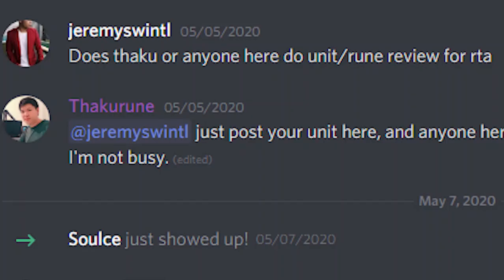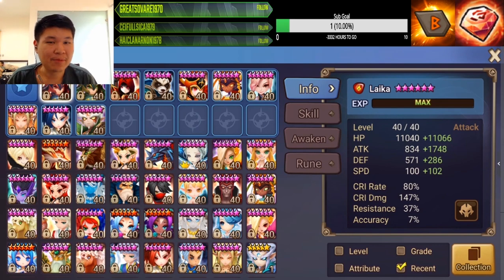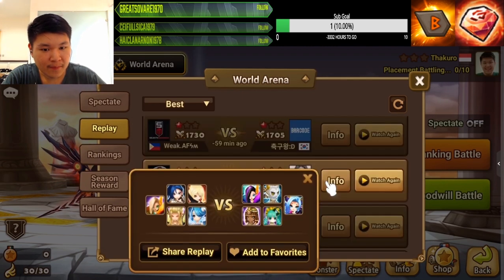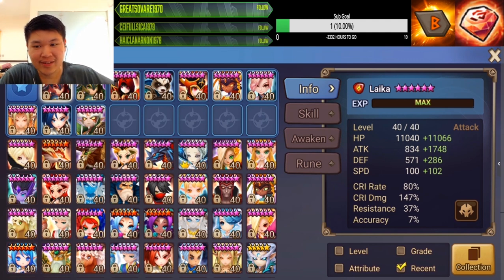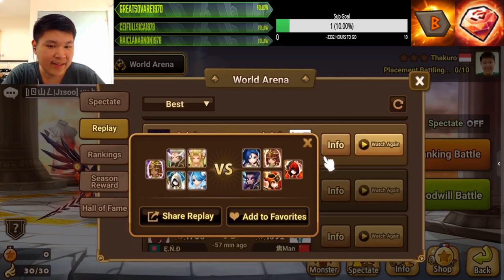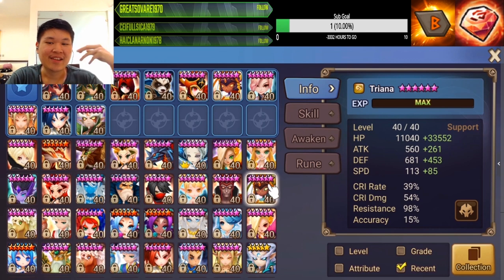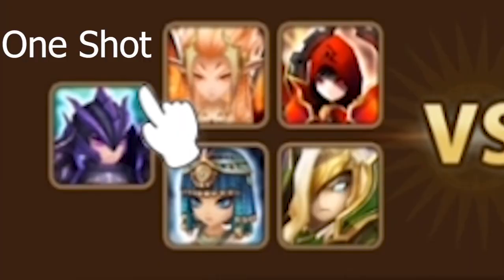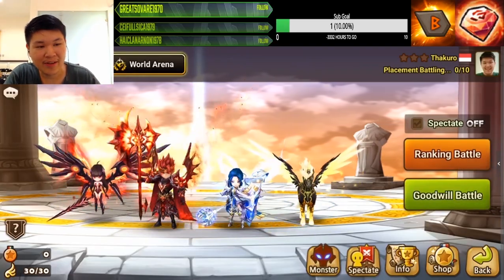Summoners War - How To Build Your Best RTA Comp! ( RTA Guide Part 1 )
Mic Setting: Rzaer Seiren Pro, raeq 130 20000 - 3db at 150 , bandpass rat 4, NS 20, No Compressor. Eq at adobe premiere 100 hi pass. No WS.